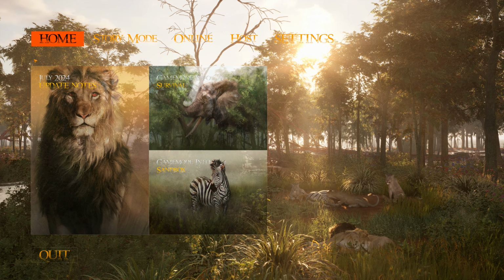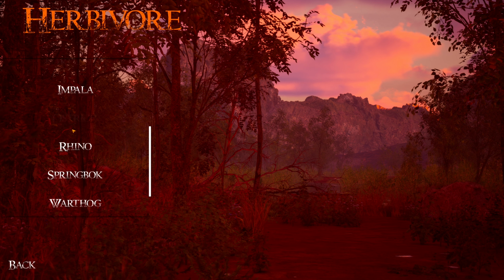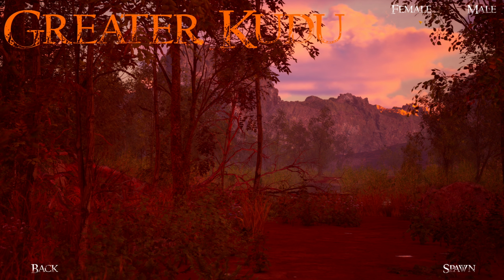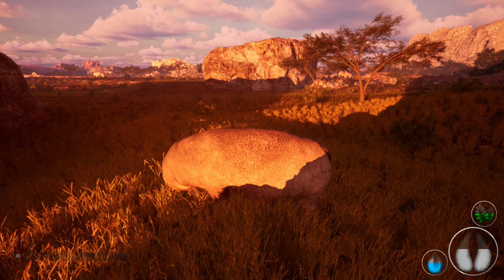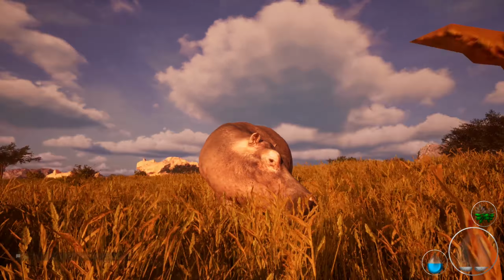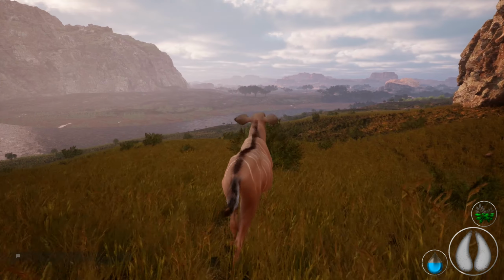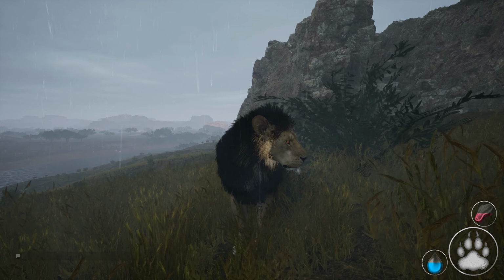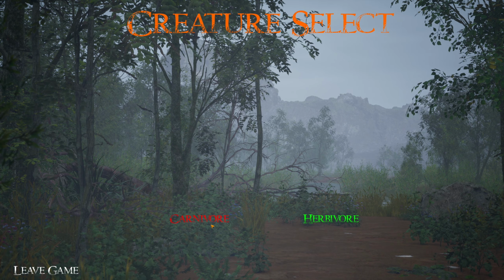NEW Primal Earth Update 2024! (What's Changed?)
NEW Primal Earth Update! (What's Changed)

Open World Animal Survival Game Work together to increase your odds while bringing up the next generation. Explore, interact, and hone your skills to develop your character and become even stronger.

Game: Primal Earth